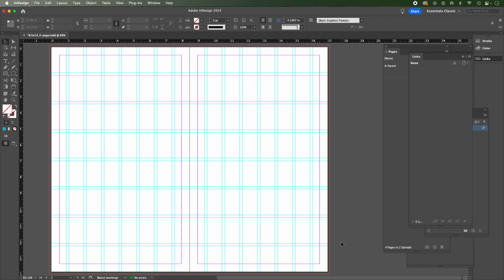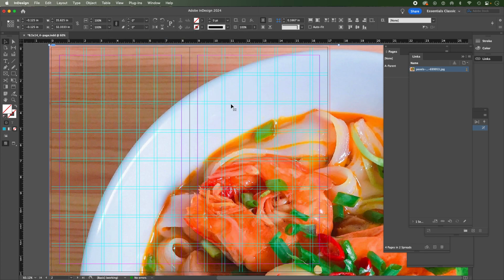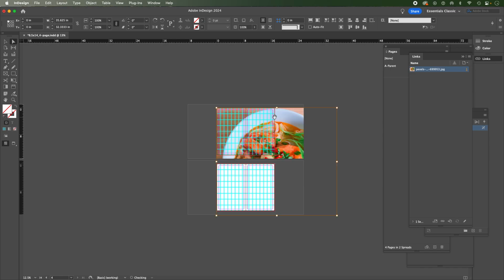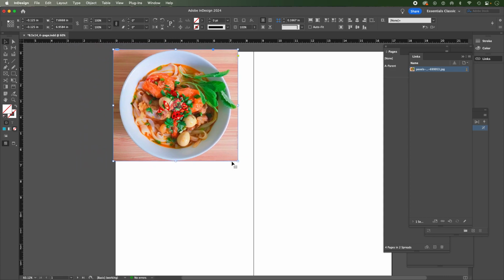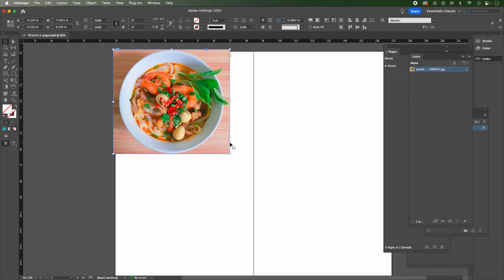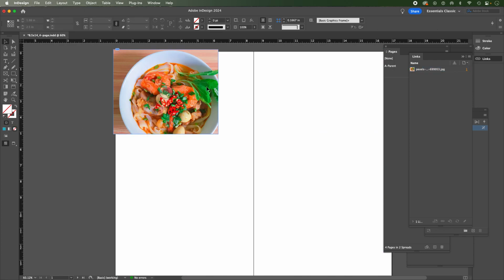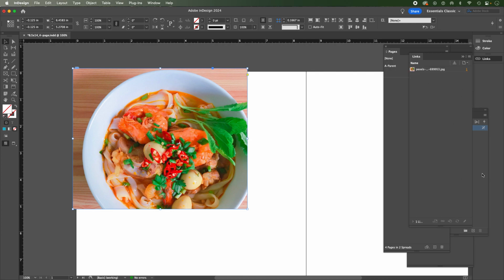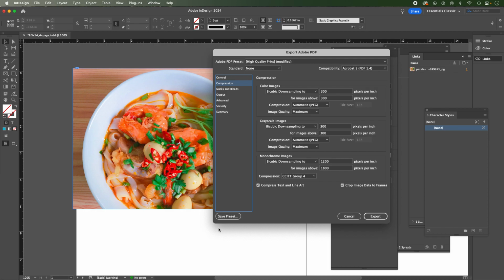Scaling Images in InDesign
Image scaling in InDesign.